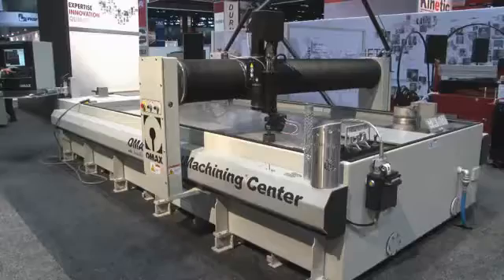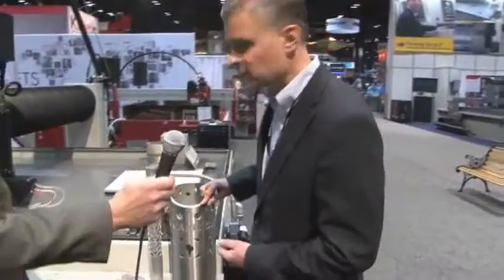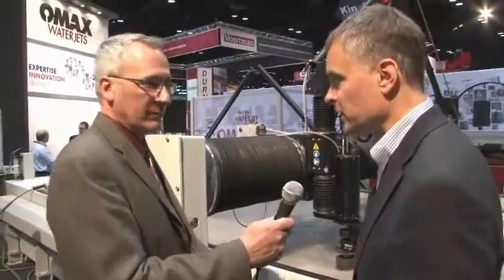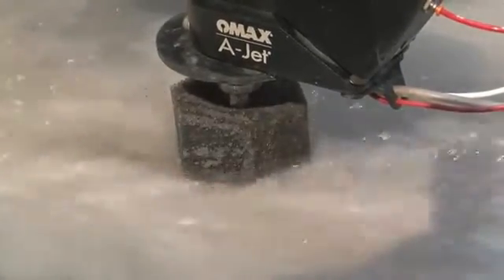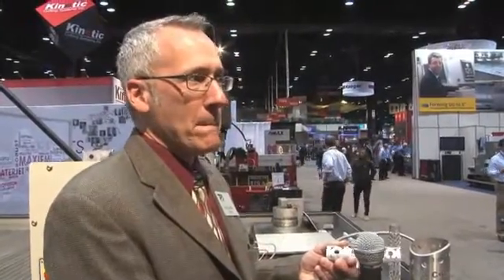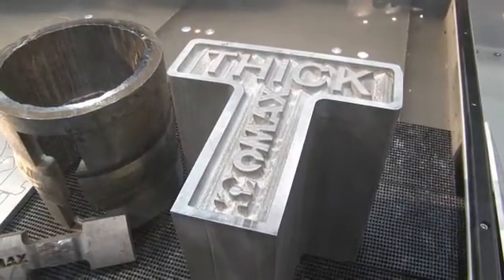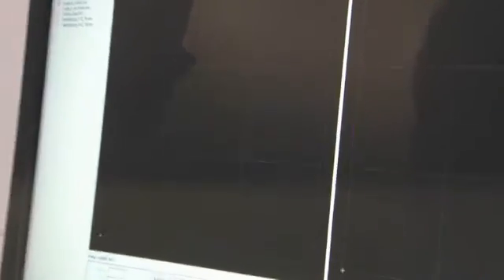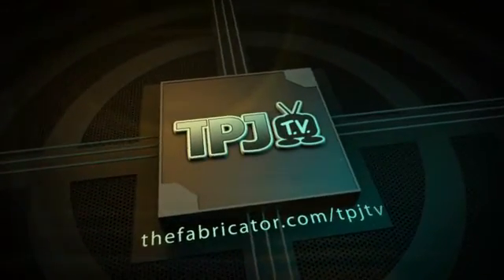TPJtv: OMAX Waterjets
At FABTECH 2013, Eric Lundin discusses cutting with Michael Ruppenthal of OMAX Corporation to discuss abrasive water jet cutting.